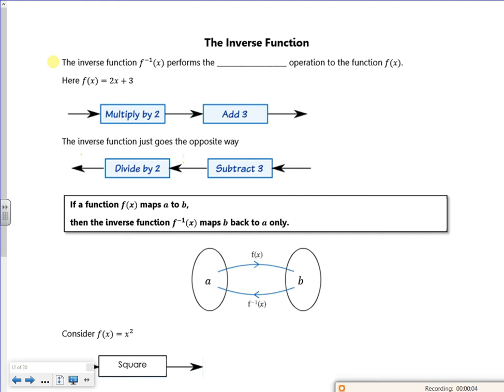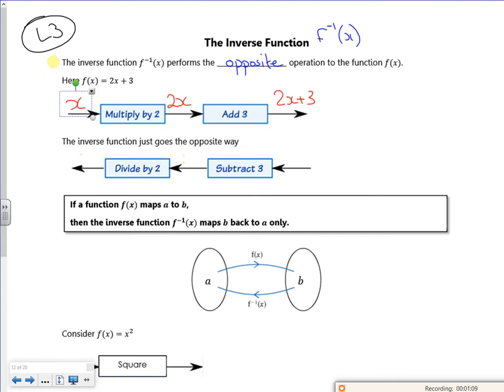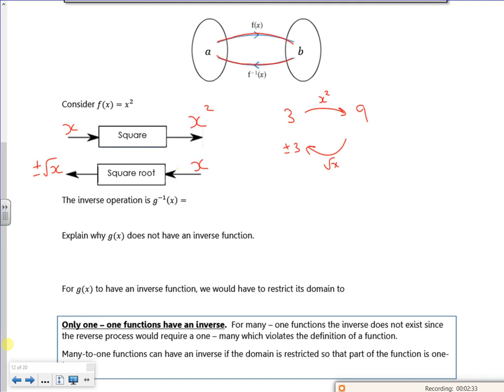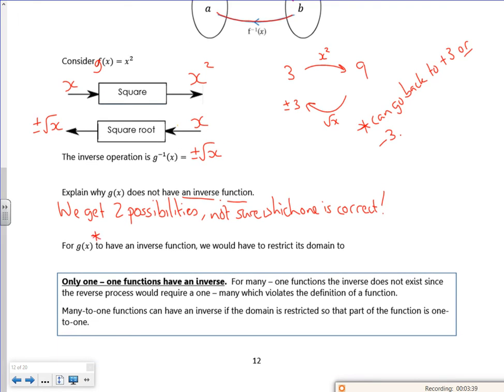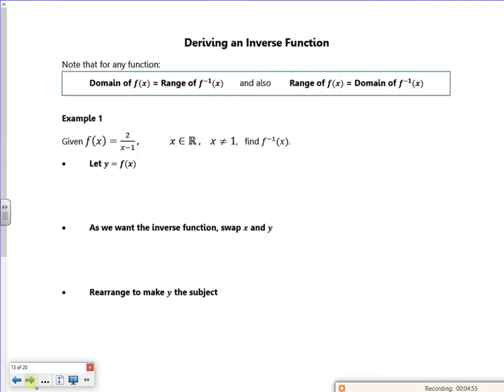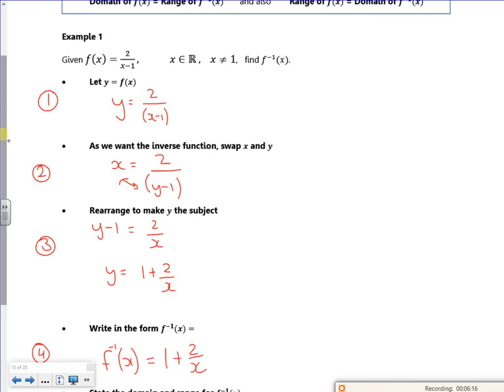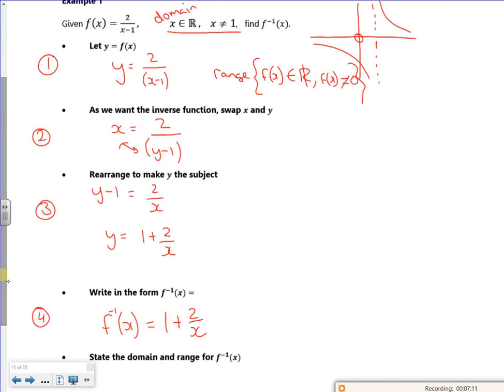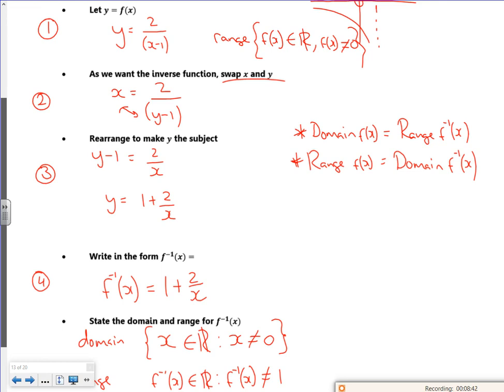A2 fns lesson3 vid1